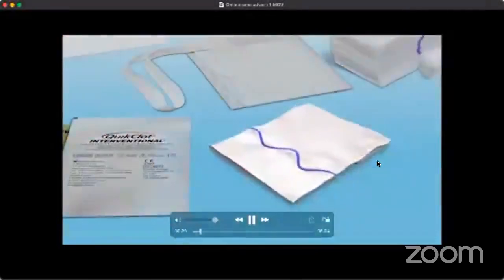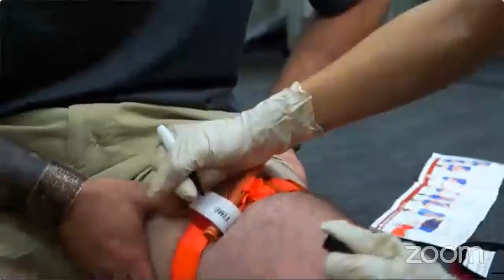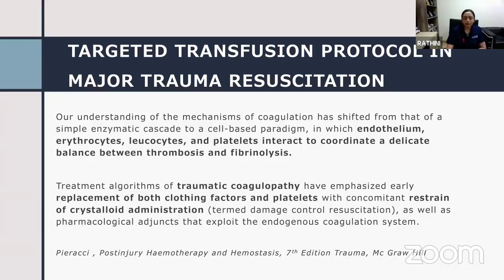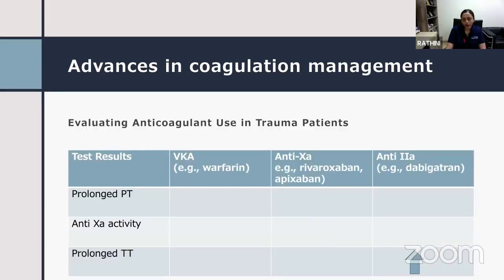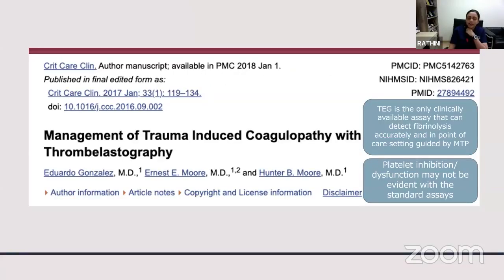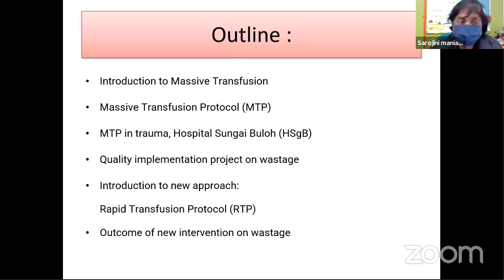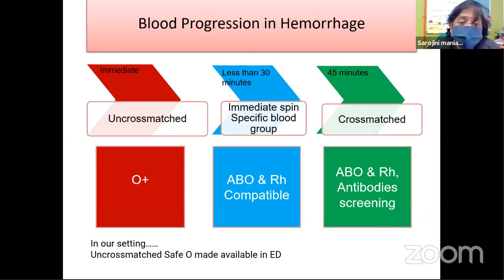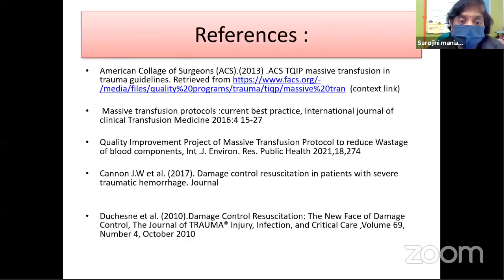Online Trauma Series CME 6 2021